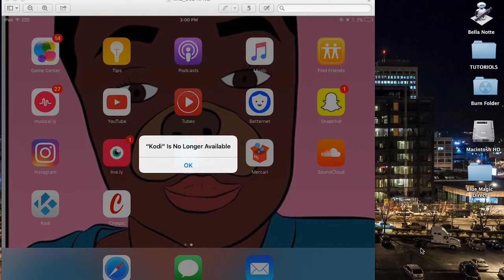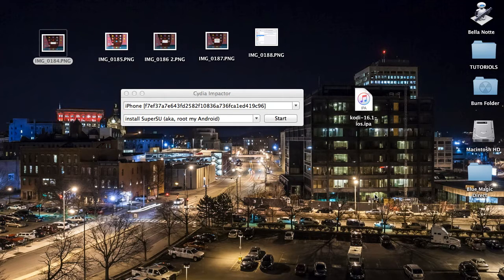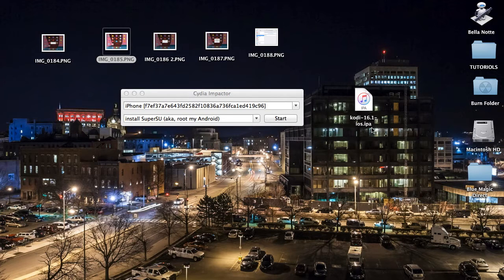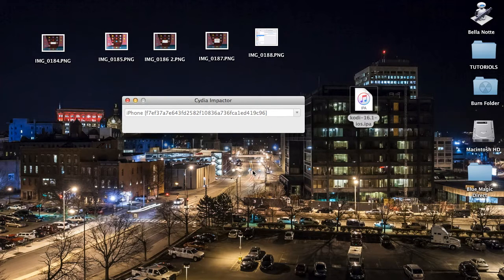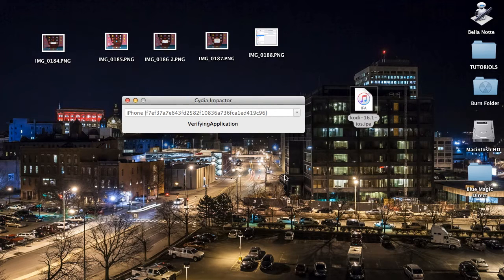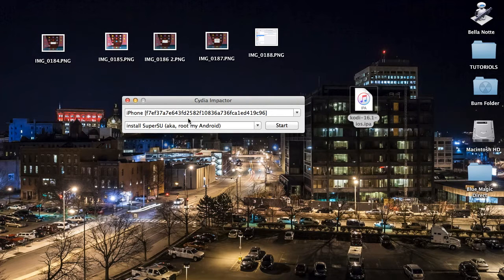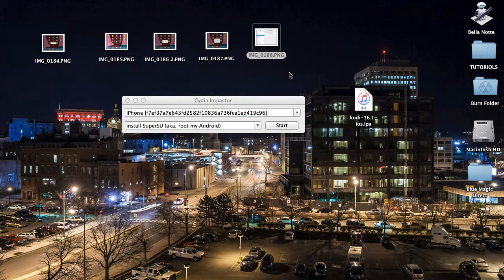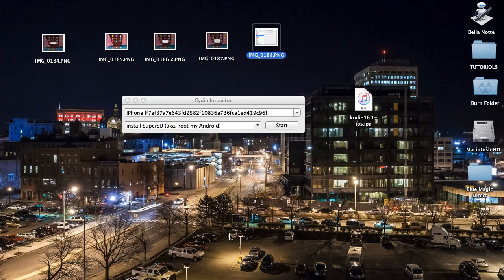Kodi Fix For IPad "No Longer Available" Error 2016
If you are experiencing your Kodi App "No Longer Available" or black outs on your IPhone or IPAD this the step-by-step fix to reinstall the KODI. You can follow these instructions or if it's an IPad/IPad and do a "Soft Reset" to restore activity, if not follow this video step-by-step. Also, if you have not gotten our Kodi-The Master Key Install Guide For Mobile Devices that tool will help with putting the KODI IPA and Cydia Impactor tool on your Mac or Windows PC.

Get the New Firestick or Firestick TV
New Amazon Firestick
New Amazon Fire TV

Please comment in the section below if you are running into other issues that we can help with! We will be updated you daily on more quick tips that you help you to enjoy your KODI/TVADDONS for days and months to come.